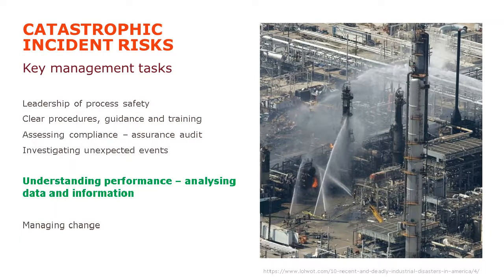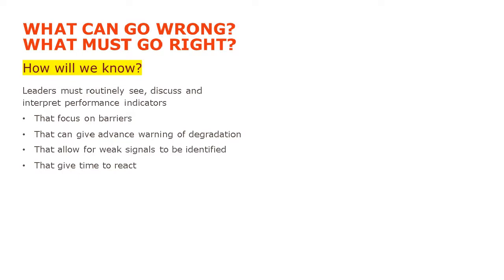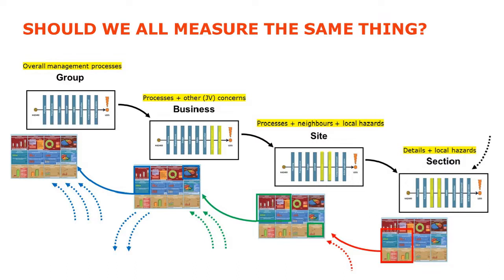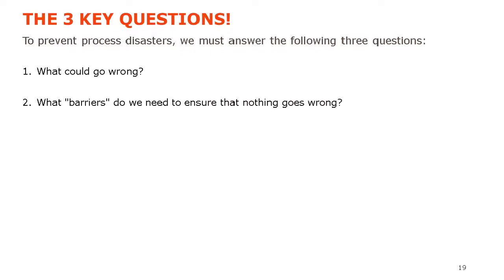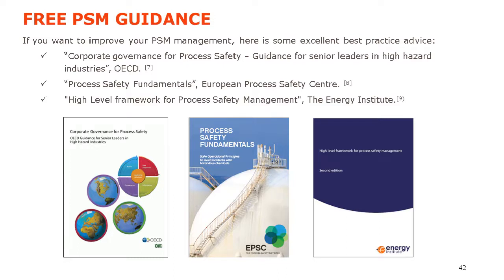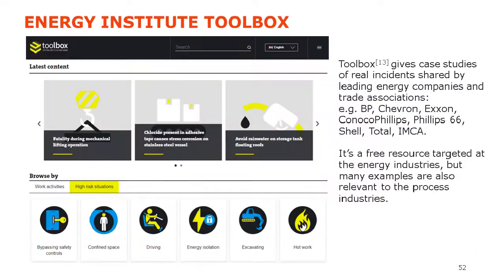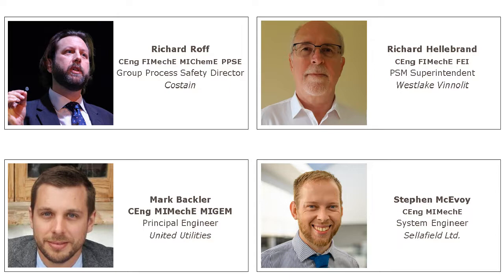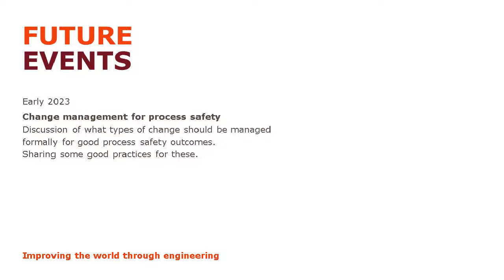Performance Reporting and Analysis: Making Sure Leaders Know Whether Things are Going Right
This Process Industries Division Event has been organised by the Process Industries Division Centres in the North West and Yorkshire Regions and the Aberdeen Area, part of the Process Industries Community.

Organisations with catastrophic or process incident risks must monitor and manage those risks across the process lifecycle from design to eventual demolition – this includes being aware of the status of risk control systems or barriers that reduce the chances of incidents.

A number of well-know incidents will be analysed to consider what might have been monitored and analysed by or for leaders that would have allowed them to act to head off the event.

A further presentation will cover how and where information relating to process safety should flow around a large organisation.

In organisations with such risks, leaders and managers should engage with data and information about their risk control systems to decide whether action is required.

Performance indicators are best created from some measure of the risk control systems so that they can be leading measures; in this way, strong responses to fix problems can be made to weak signals of problems i.e. long before a loss is imminent.  We will discuss how to decide what to measure.

The audience will be asked to consider whether the helpful indicators and analysis are made available to leaders and managers where they work so that they can take timely actions.

This is the sixth webinar in the series “Steal with pride:  Learning Lessons for Success in Catastrophic Incident Prevention”

Richard Roff,
Ryszard Hellebrand